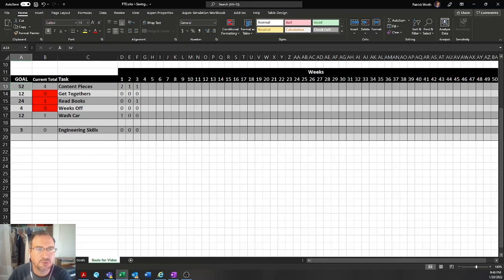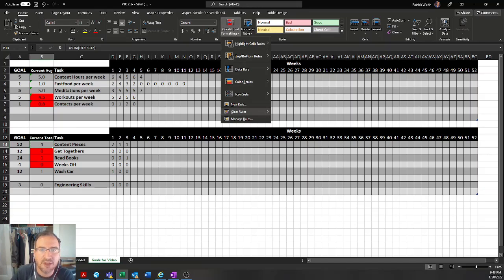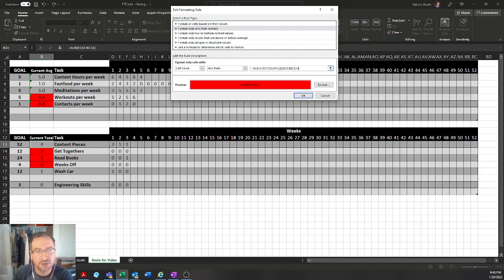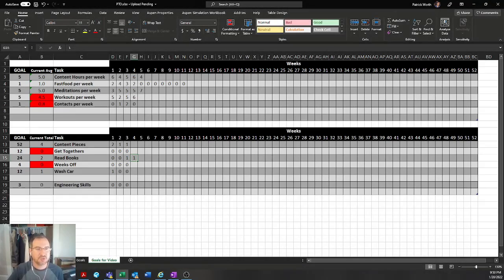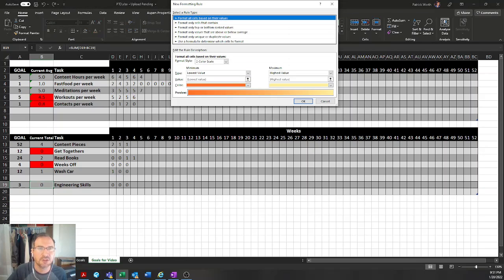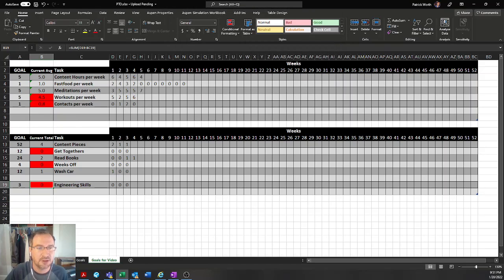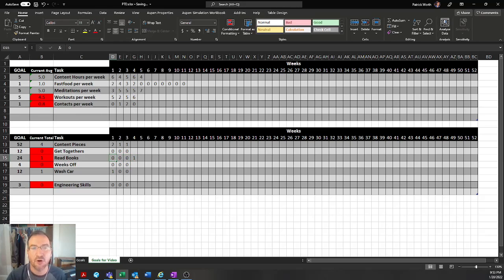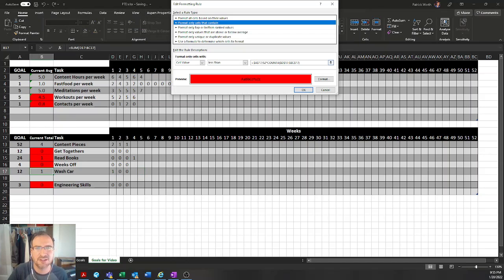Tracking Yearly Goals with Excel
Using Excel "COUNTA" function for tracking yearly goal progress. Using conditional formatting for visual indication of off-track goals. Discussion on use and modification of COUNTA function.